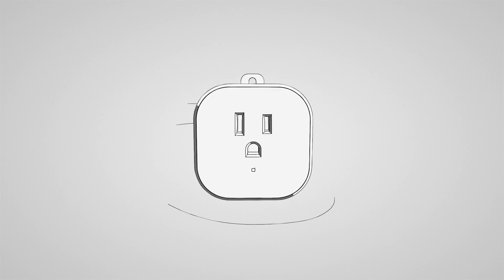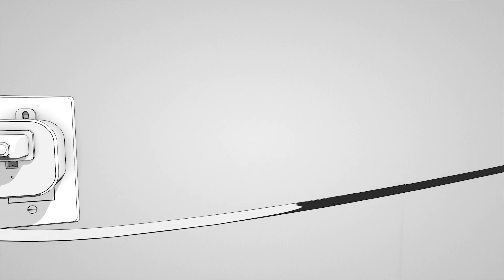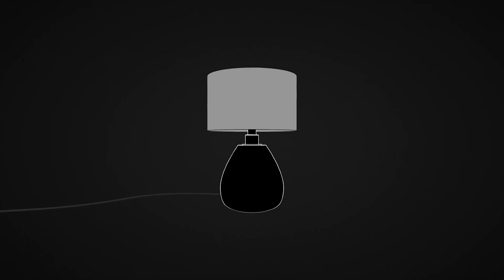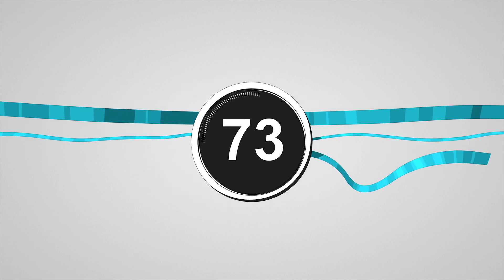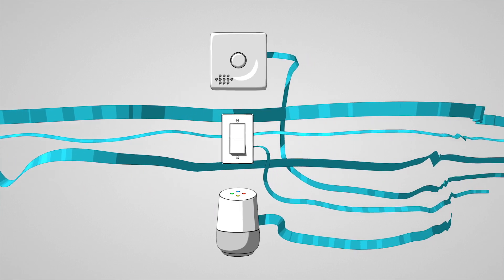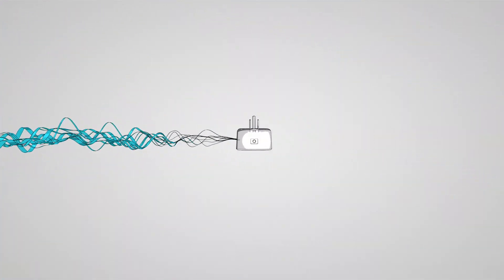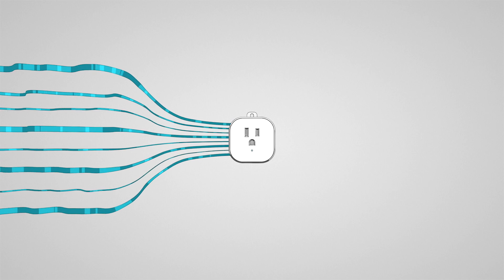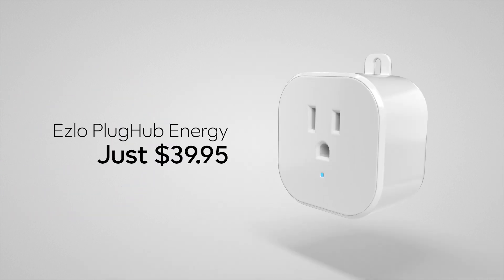What is an EZLO PlugHub Energy? | Smart Home Automation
This week at the Consumer Electronics Show we introduce the VeraSecure! Watch the video for full details.